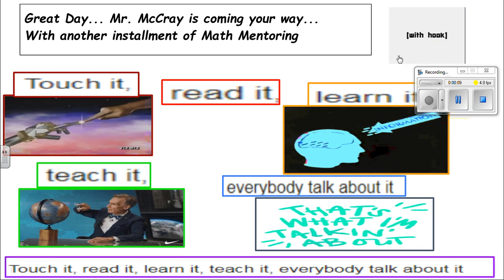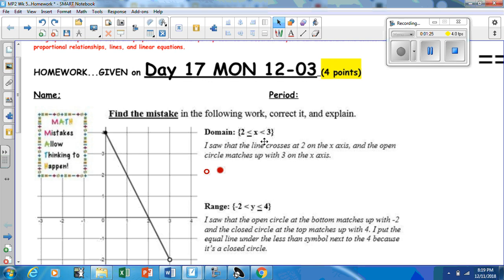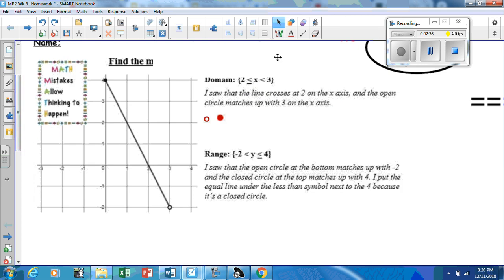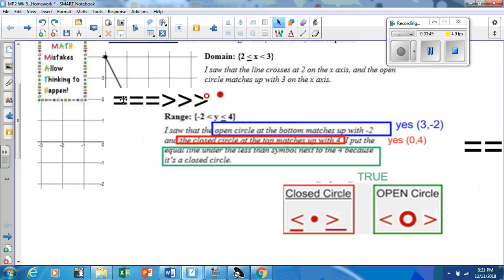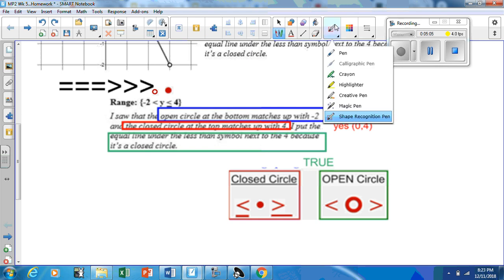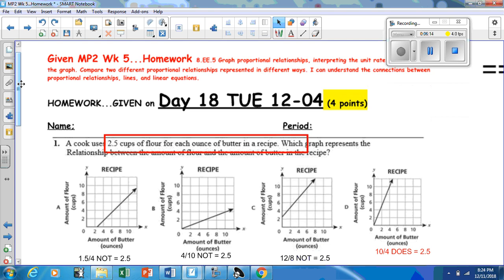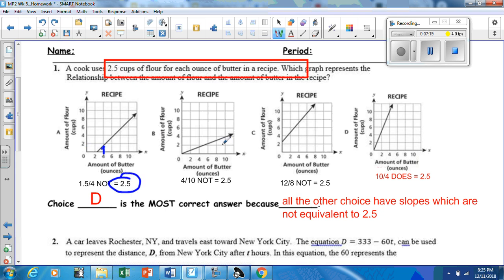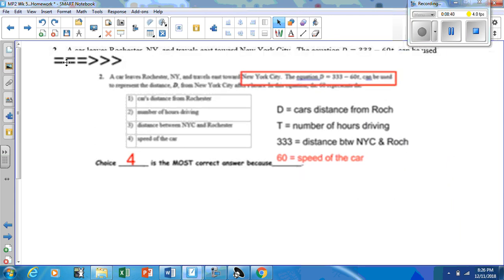How to understand the connections between proportional relationships, lines, and linear equations M